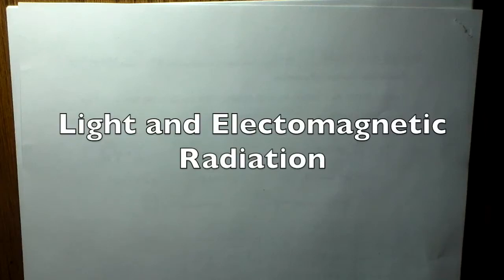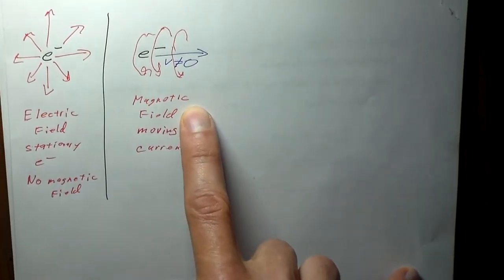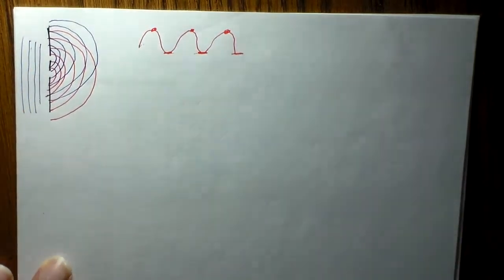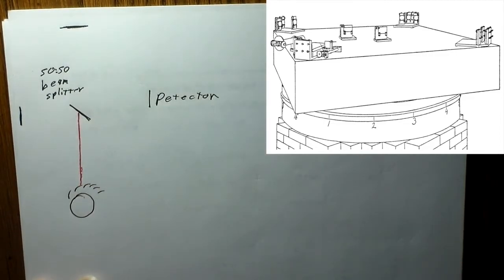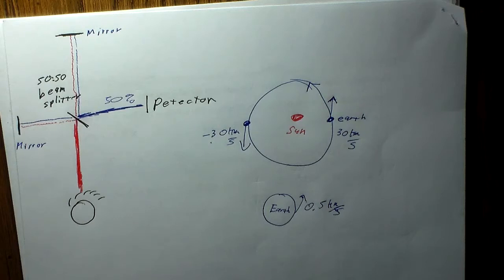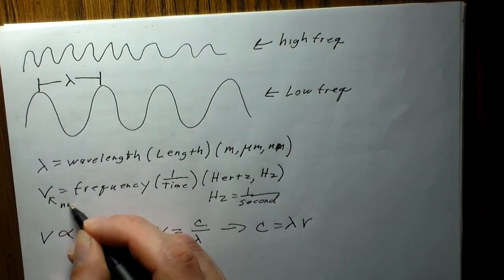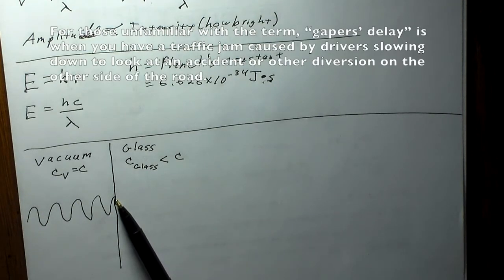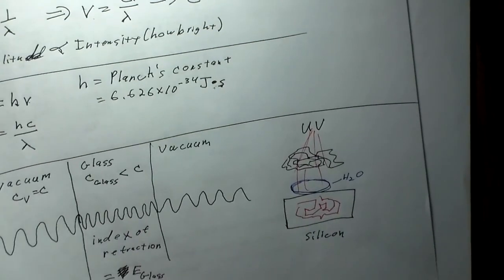Light part 1